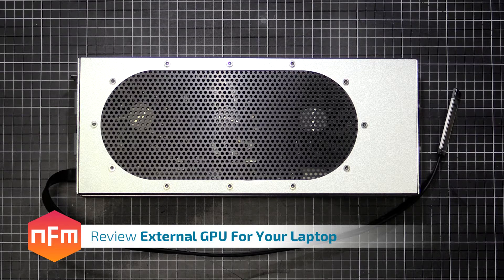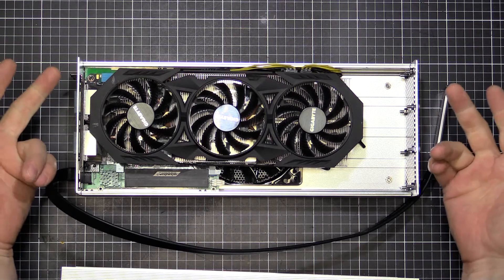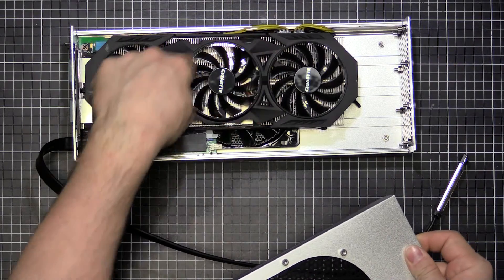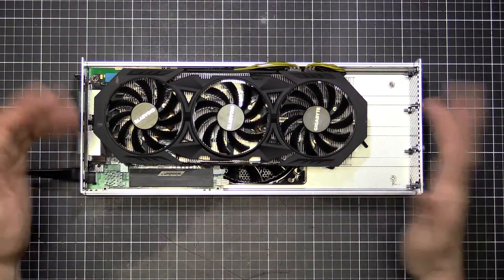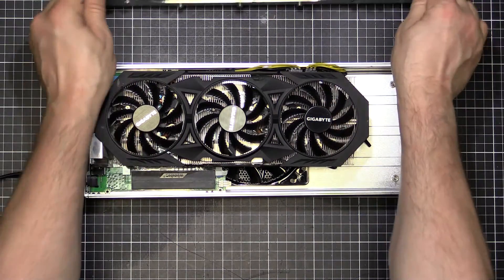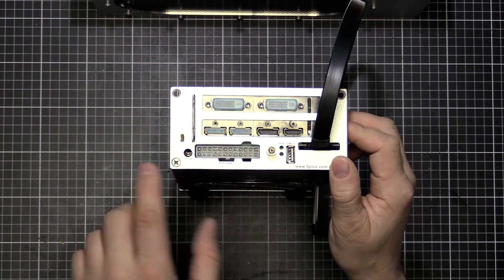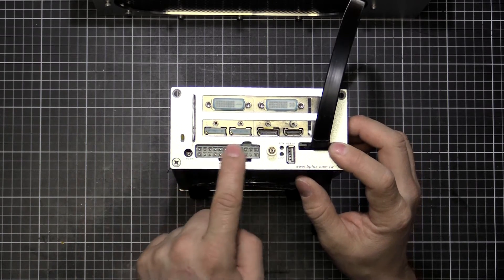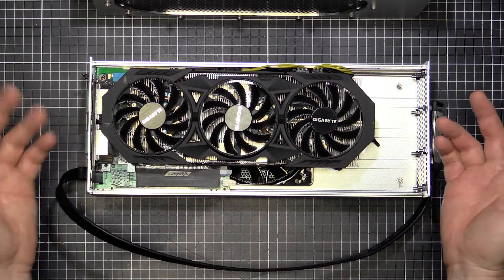Custom Bplus PE4H v3.2 external GPU (eGPU) adapter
A review and look at the custom modifications of my Bplus PE4H v3.2 external GPU enclosure for my Dell Precision M4700 laptop.